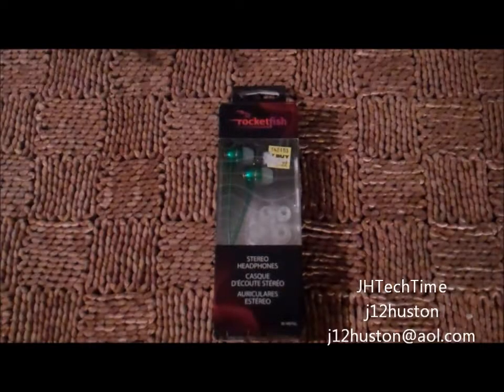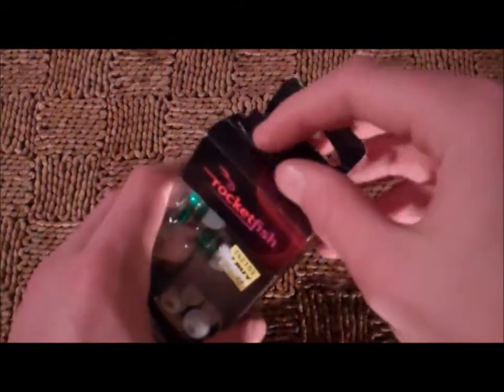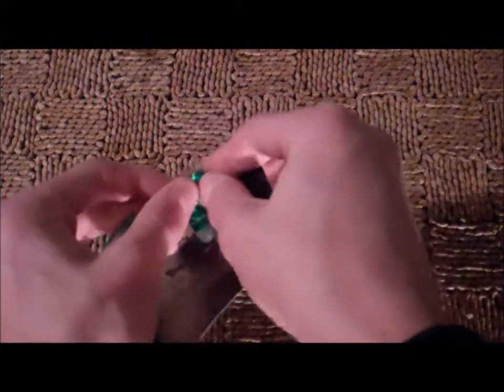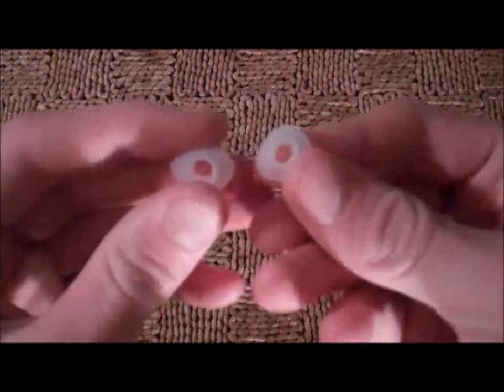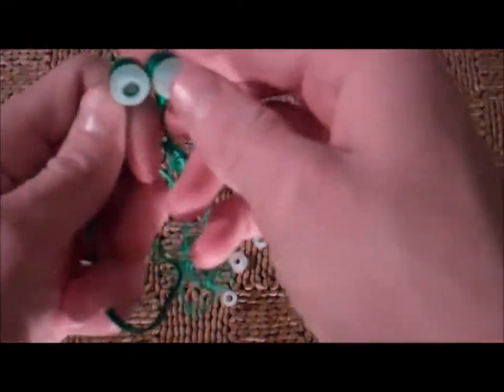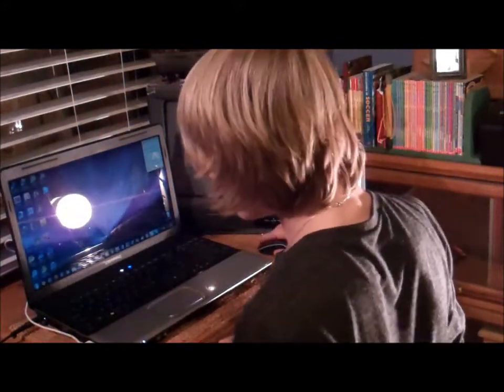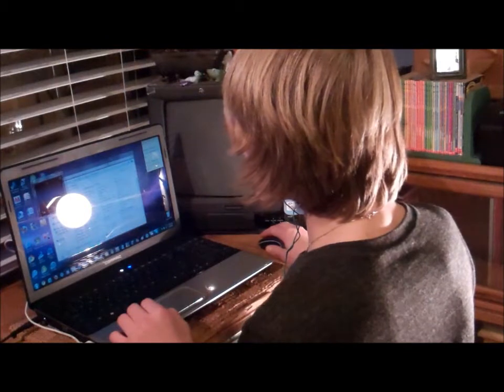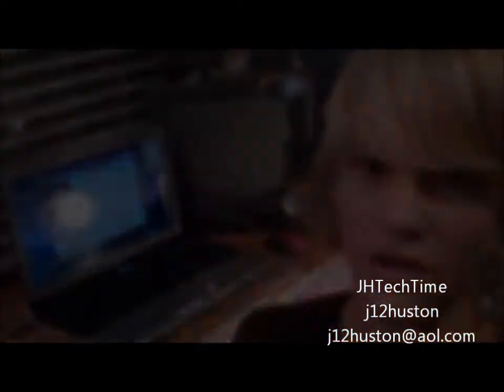RocketFish Green Head Phones Unboxing